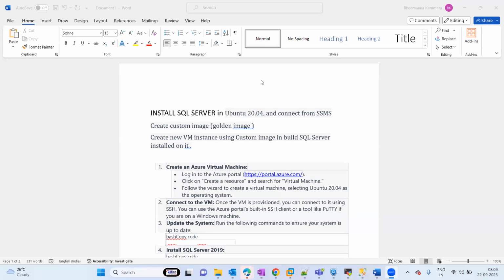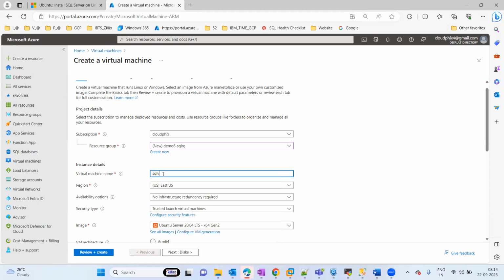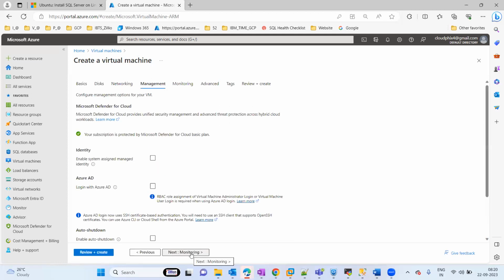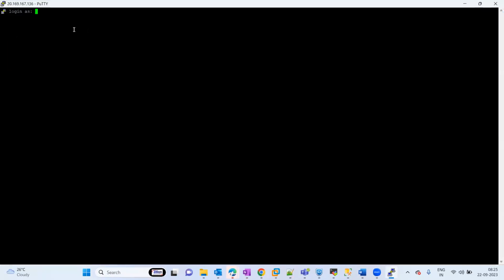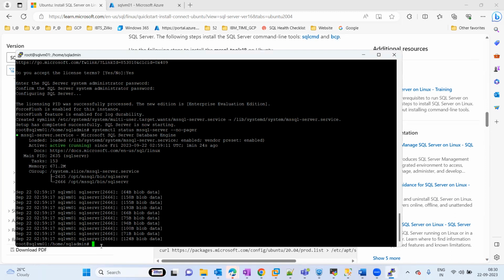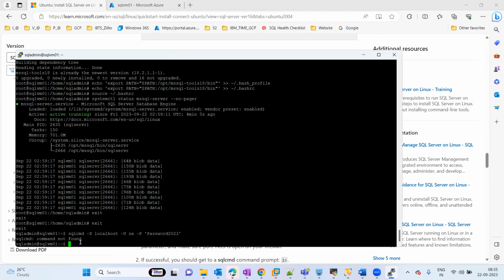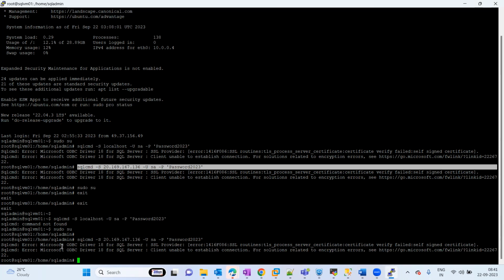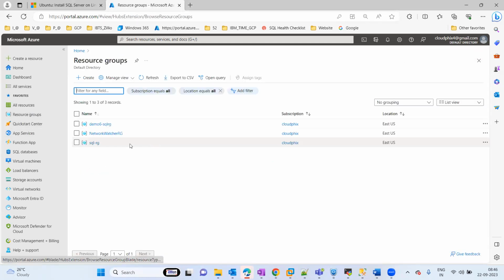Part 1 SQL Server in Azure VM Linux Ubuntu 20 04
Test SQL Server Connection:
 Use sqlcmd to connect and verify SQL Server:

sqlcmd -S localhost -U SA -P 'YourPassword'
Creating a Golden Image:
 Generalize the VM (De-provision):

Remove VM-specific information and make it suitable for duplication.
Run: sudo waagent -deprovision+user -force
Deallocate and Generalize the VM:

In the Azure portal, stop the VM and deallocate it.
Run: az vm deallocate -g YourResourceGroup -n YourVMName
Generalize the VM: az vm generalize -g YourResourceGroup -n YourVMName
Create a VM Image:

Create a VM image from the generalized VM:
az image create -g YourResourceGroup -n YourImageName --source YourVMName
Deploying New VM Instances using Golden Image:

Create New VM from the Image:

To deploy new VM instances, create a VM from the image you created:
css
Copy code
az vm create -g YourResourceGroup -n NewVMName --image YourImageName --admin-username YourUsername --ssh-key-value ~/.ssh/id_rsa.pub
Configure Networking and Access:

Configure networking, security groups, and access rules as needed for your new VM instances.